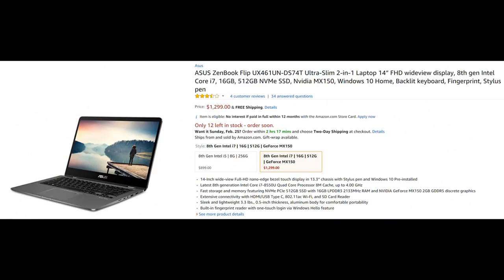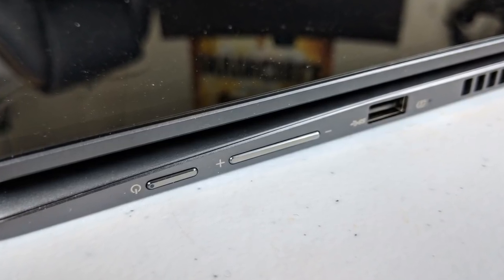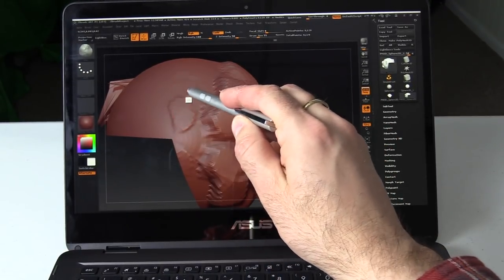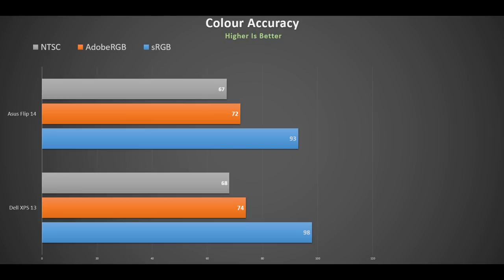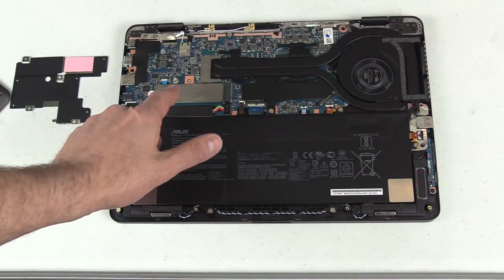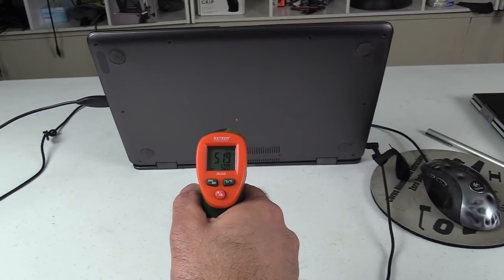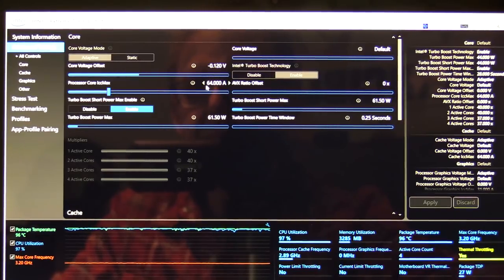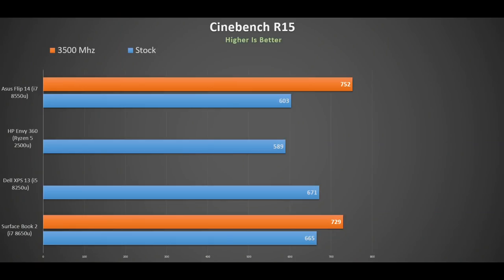Asus Zenbook Flip 14 Review - Thinnest 2-1 with dedicated Graphics.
With a Geforce MX150 and up to an i7 8550u . 16 GB RAM and 512 GB SSD Asus claims the Asus Zenbook Flip 14 (model UX461UN-DS74T) to be the thinnest 2-1 with dedicated graphics. This makes it idea for casual gaming and any applications that can benefit from the dedicated GPU.
It is light weight and portable with Windows Ink support. The Asus Ntrig Pen comes included.

The dedicated GPU option is available at $1299

The Intel HD 620 model for $ 899

90W power supply